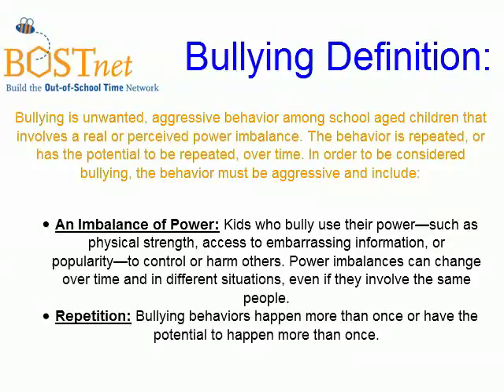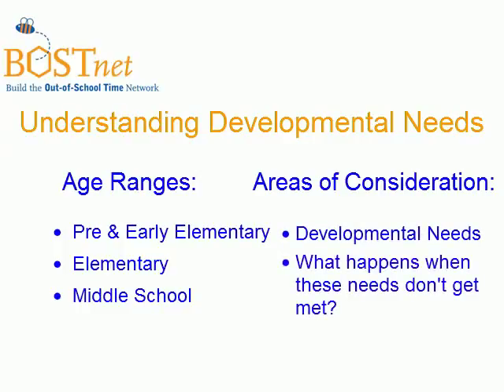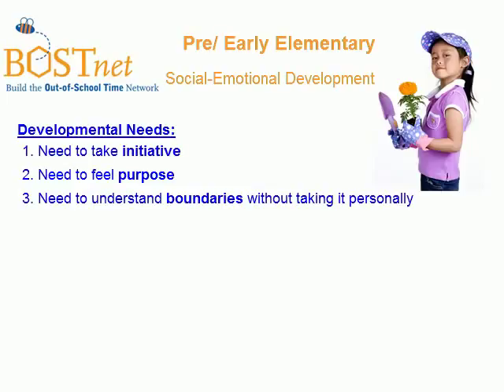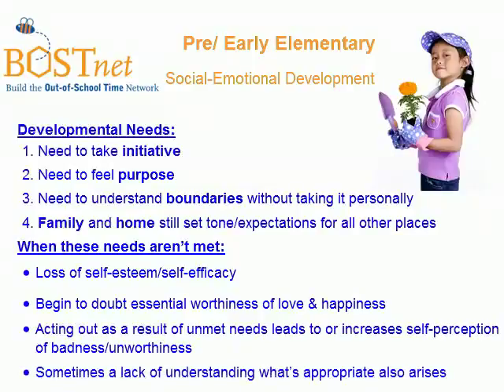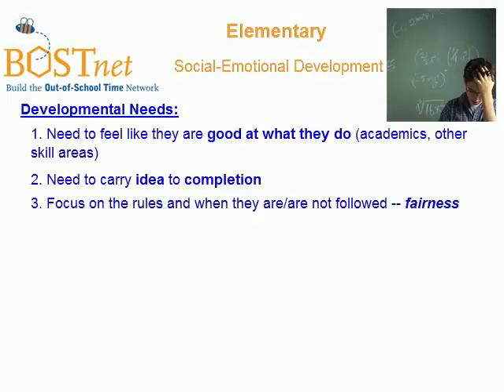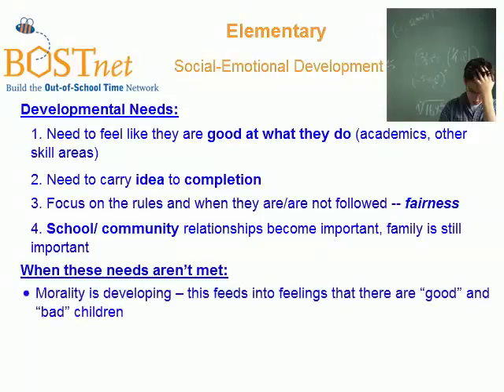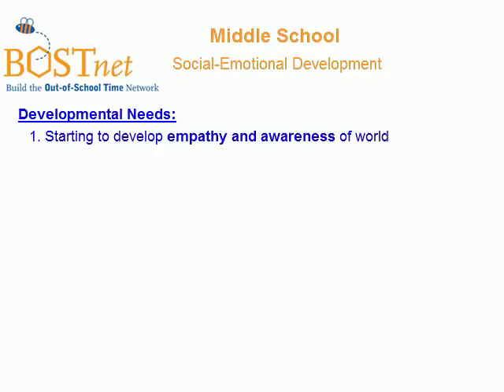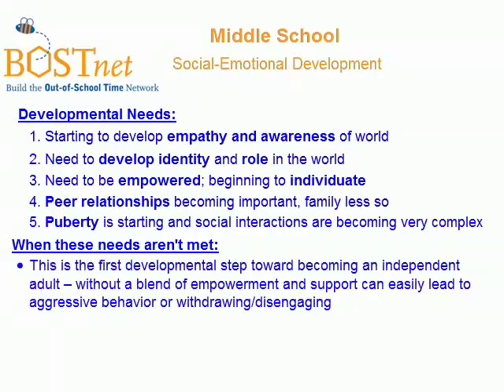Copy of What is Bullying